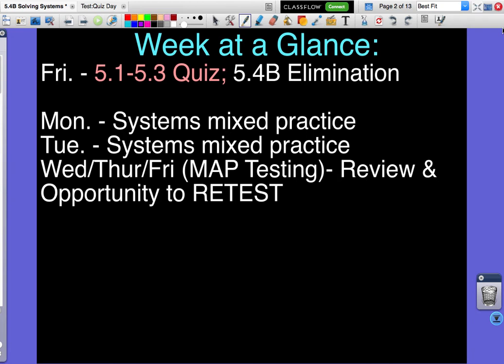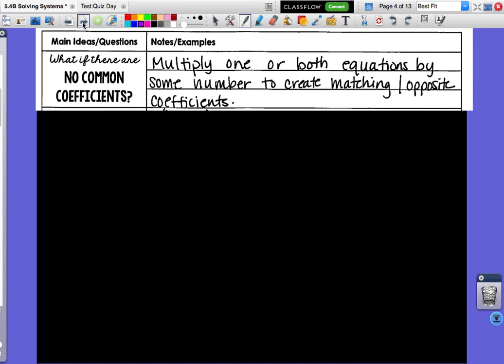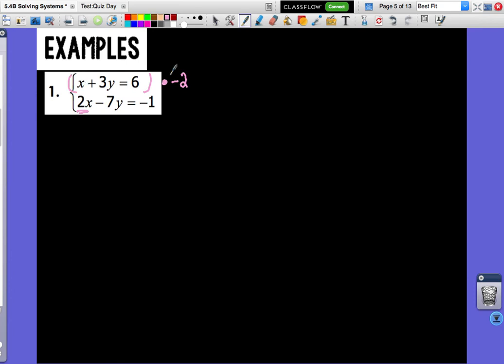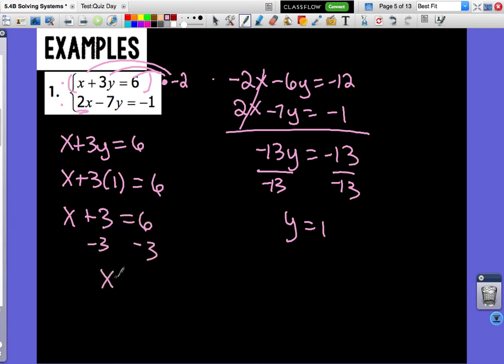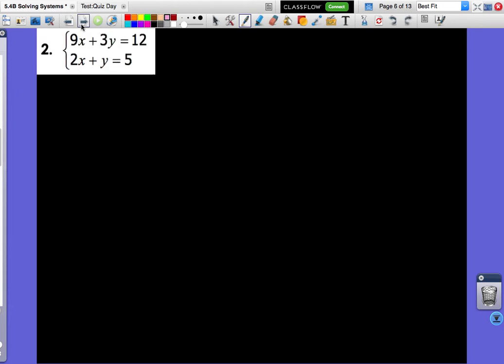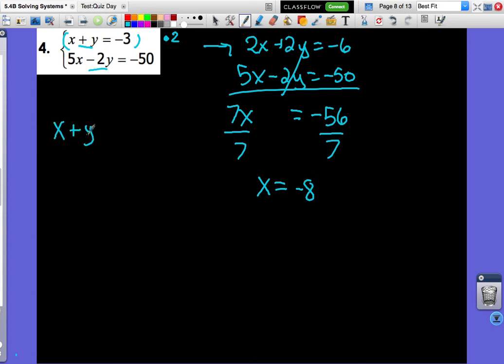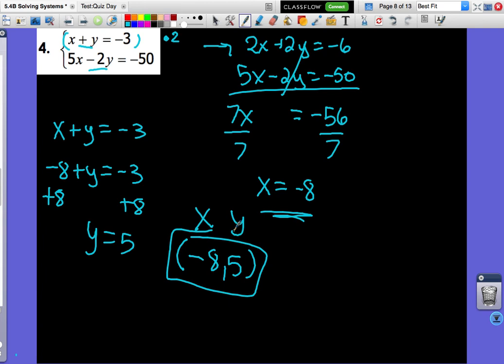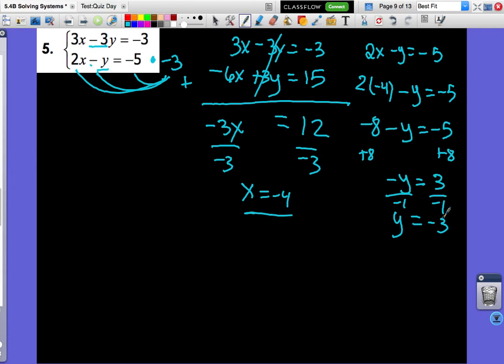5.4B Solving Systems by Elimination